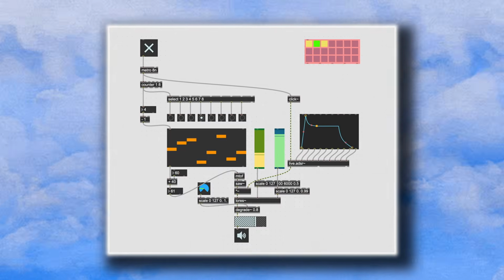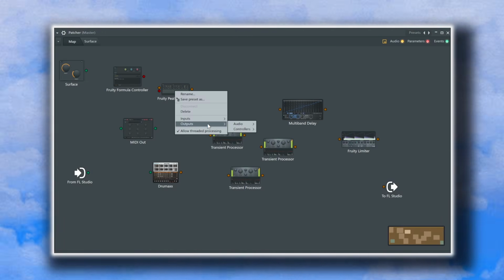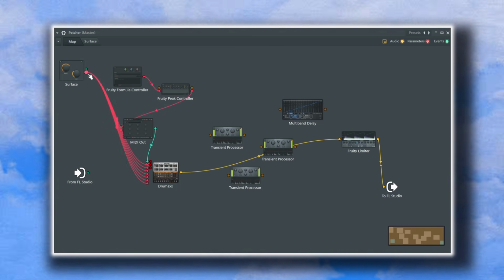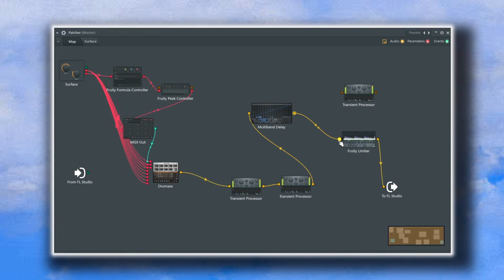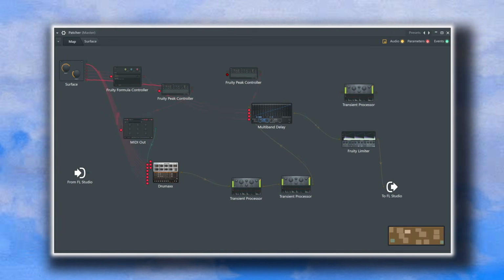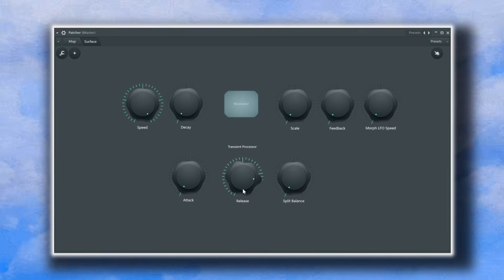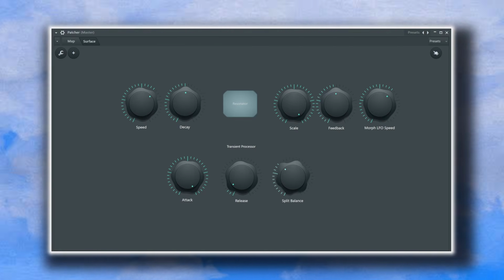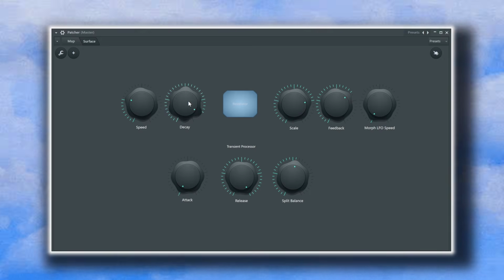Generate Endless IDM & Glitch Drums with Stock Plugins and Patcher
Today we're desiging a simple generative IDM & Glitch drum pattern patcher preset.
Taking Drumaxx engine, feeding it random midi data and sculpting the soud with stock plugins can produce some really interesting results.
0:00 Intro
0:28 Explaining The Process
06:26 Tips & Sound Demo